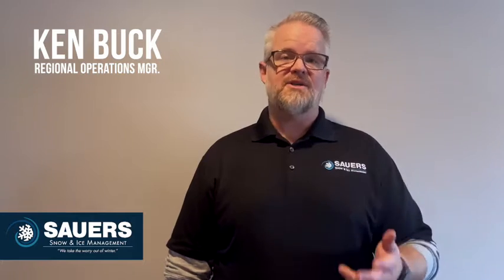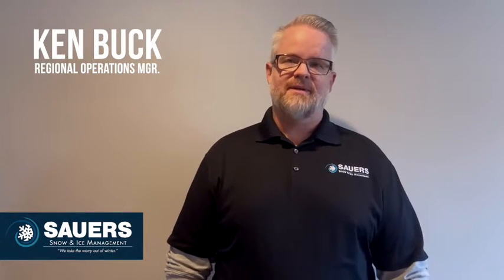Documenting and Communication